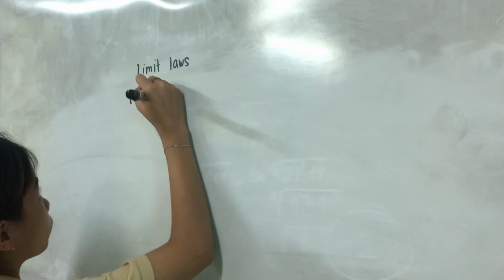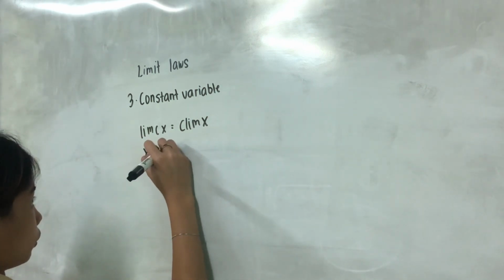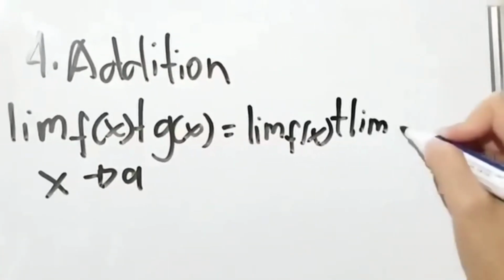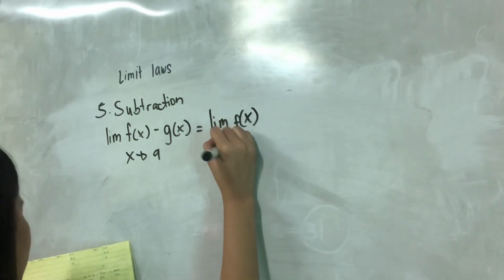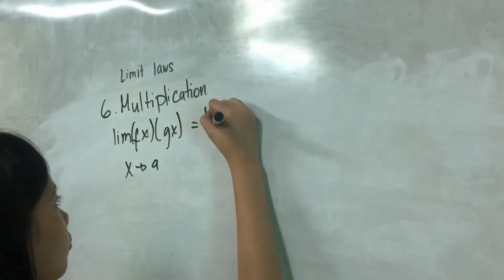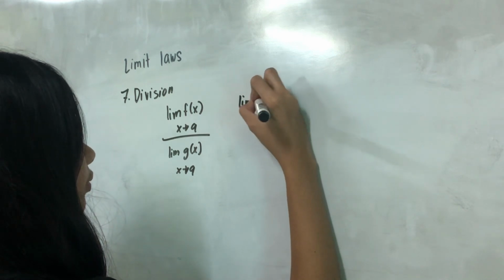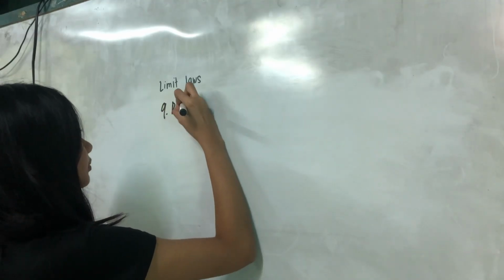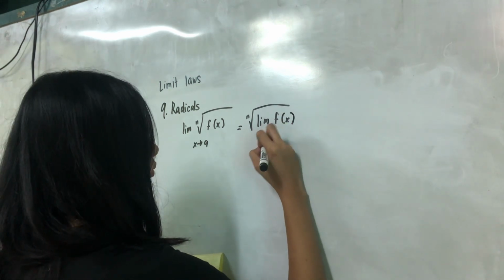Limit Laws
by:
Hannah Romanes
Ariana Morales
Catherine Arizobal